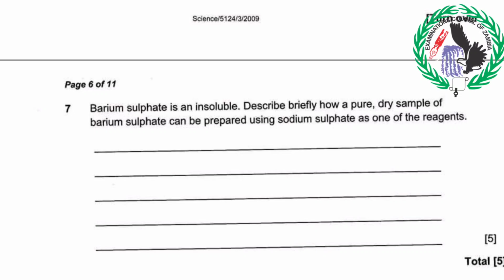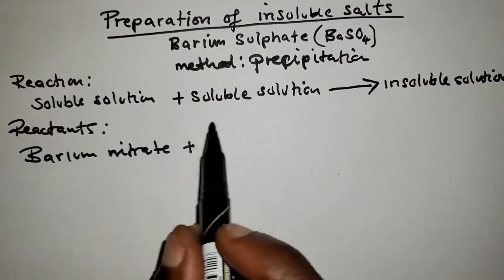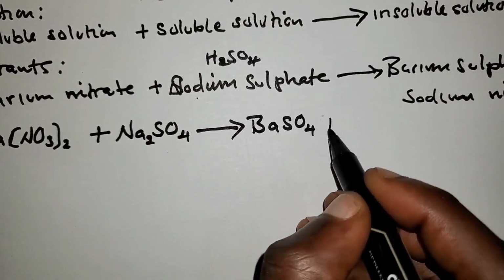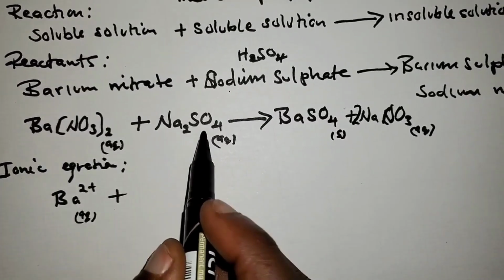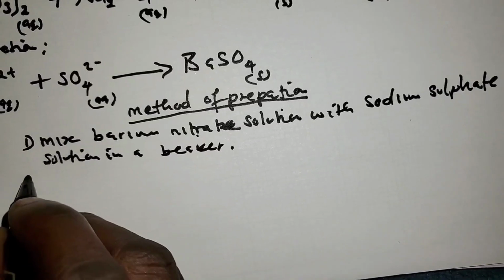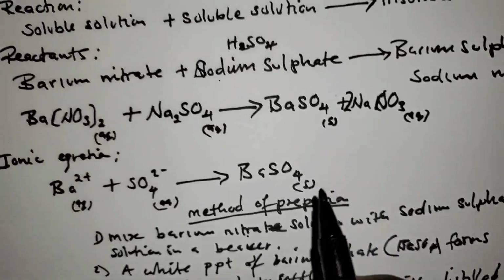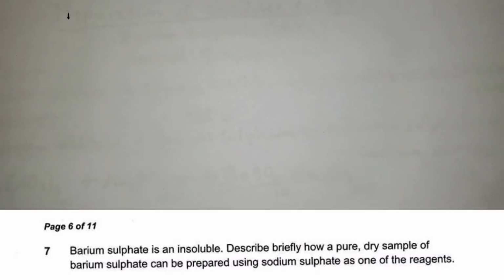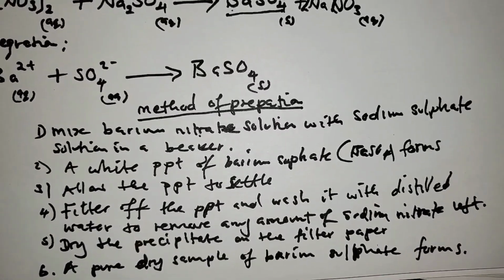How a pure dry sample of Barium Sulphate salt is Prepared || precipitation || Science Paper 2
💥 Get ready to ace your ECZ EXAM 2024 with this foolproof guide on how to prepare a dry sample of Barium Sulphate! 🌡️ Dive into the fascinating world of CHEMISTRY as we break down the stunning precipitation reaction that helps form this vital INSOLUBLE salt. 🔬 Whether you’re gearing up for your exams or curious about practical applications, this tutorial offers step-by-step instructions and essential tips to ensure you master the process. 💡✨